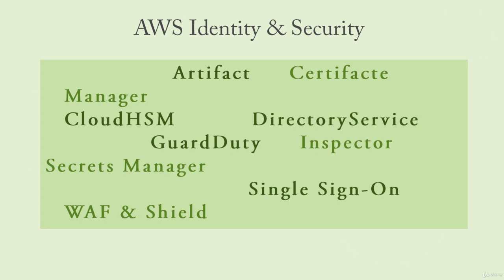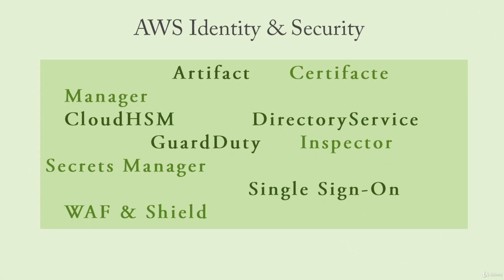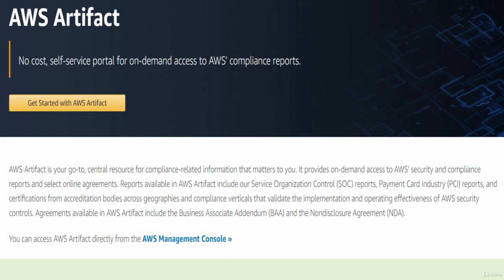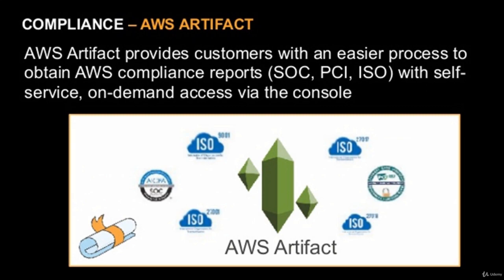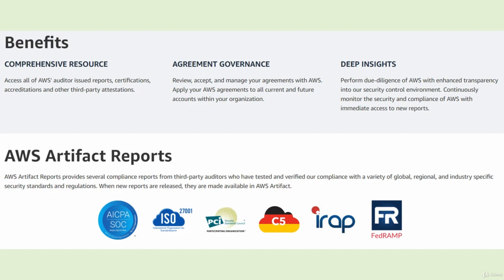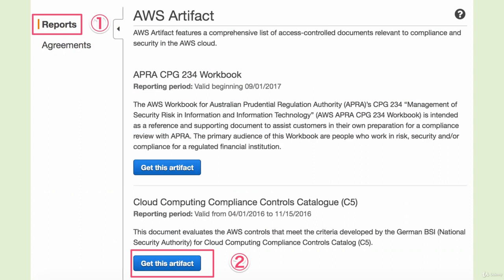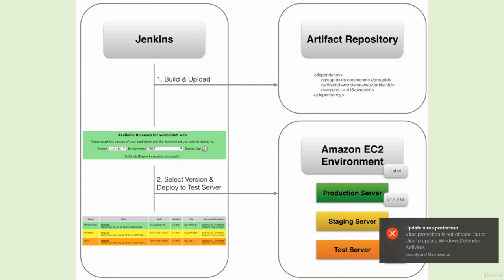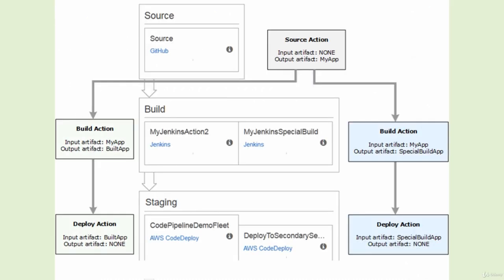6. AWS Security Specialty Certification : Artifact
AWS Artifact is a platform provided by Amazon Web Services (AWS) that gives customers access to a wide range of compliance and security reports and documents related to their AWS services and infrastructure. These reports are essential for achieving regulatory compliance, conducting security assessments, and demonstrating the security posture of your AWS environment to auditors and stakeholders. Here are the key features and aspects of AWS Artifact:

Compliance Documentation:

AWS Artifact provides access to various compliance-related documents and reports, including SOC (Service Organization Control) reports, PCI (Payment Card Industry) reports, ISO (International Organization for Standardization) certifications, HIPAA (Health Insurance Portability and Accountability Act) documents, and more.
These documents are often required for regulatory compliance audits and assessments.
On-Demand Access:

Customers can access and download compliance reports and documents on-demand directly from the AWS Management Console.
This eliminates the need to request these documents from AWS Support or third-party auditors.
Self-Service:

AWS Artifact is a self-service platform, allowing customers to access the documentation they need when they need it.
It simplifies the compliance and auditing process by providing direct access to necessary resources.
Security and Privacy Assurance:

AWS Artifact documents the security and privacy controls and practices implemented by AWS in its data centers and services.
This information helps customers understand how AWS protects their data and helps them meet their own compliance requirements.
Auditor Access:

Customers can provide auditors and third-party assessors with temporary access to AWS Artifact so that they can review and download the required compliance documents.
This simplifies the auditing process and ensures that auditors have access to the necessary materials.
Access to Agreements:

AWS Artifact also provides access to AWS customer agreements and contracts, including the AWS Customer Agreement, AWS Data Processing Agreement (DPA), and Business Associate Addendum (BAA) for healthcare-related workloads.
Reports and Assessments:

In addition to compliance reports, AWS Artifact provides security and compliance assessment reports that help customers understand the security and compliance posture of AWS services.
Assurance Programs:

AWS participates in various assurance programs, and the related documents and reports are available through AWS Artifact.
Examples include the AWS PCI Attestation of Compliance (AoC) and the AWS ISO Certifications.
AWS Artifact enhances transparency and trust in AWS services by providing customers with access to important compliance and security documentation. It simplifies the process of demonstrating compliance with industry regulations and standards. Users can access AWS Artifact from the AWS Management Console to retrieve the necessary documents for their compliance and security needs.